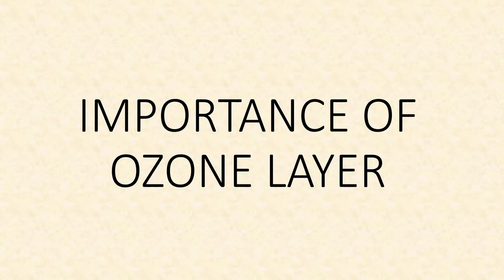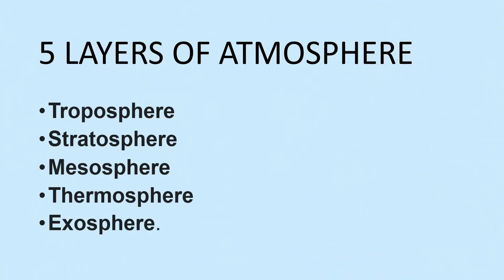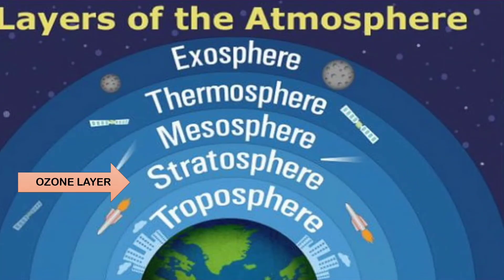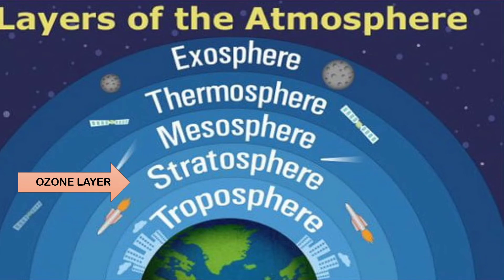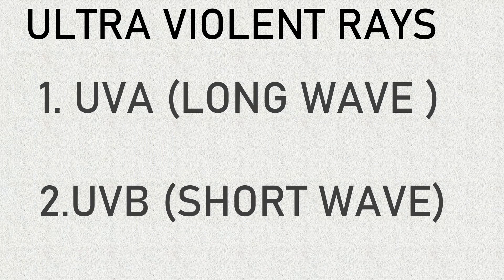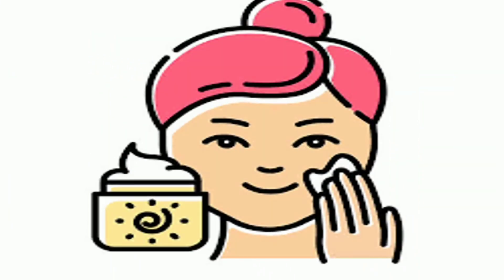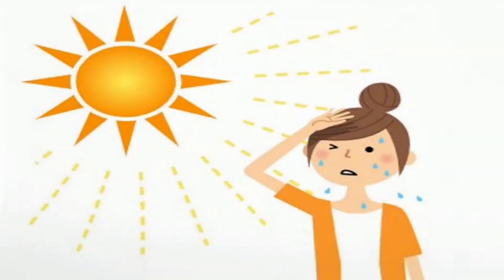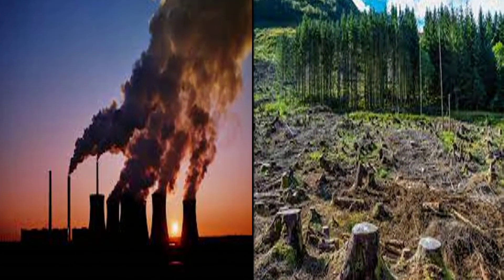Importance of ozone layer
HEY GUYS !
WATCH TILL THE END AND KNOW THE IMPORTANCE OF OZONE LAYER ..